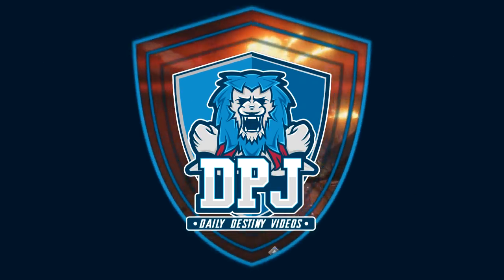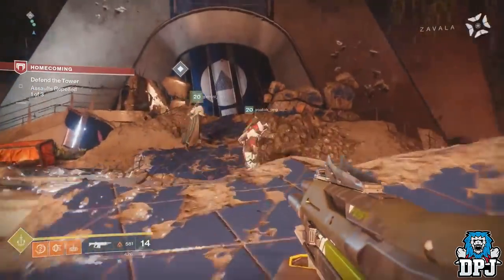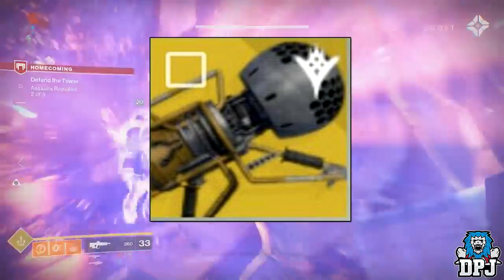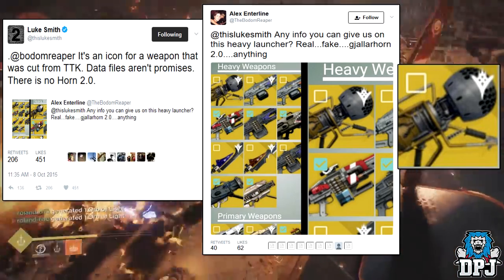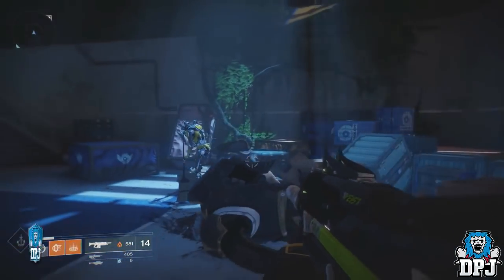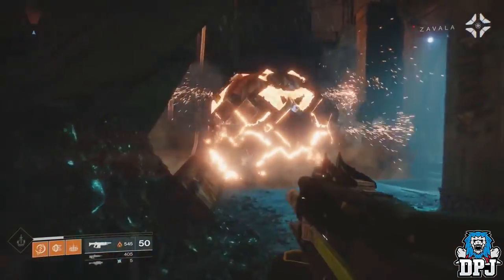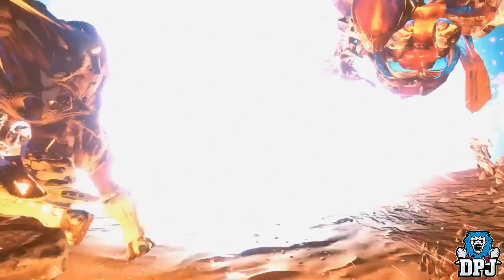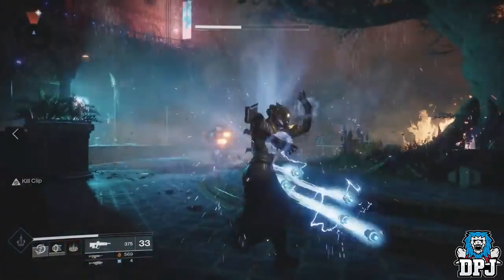Destiny 2 Dubious Volley Gameplay! (Exotic Power Weapon)